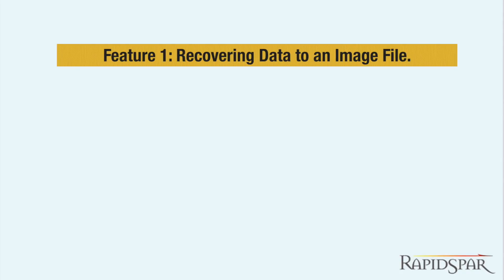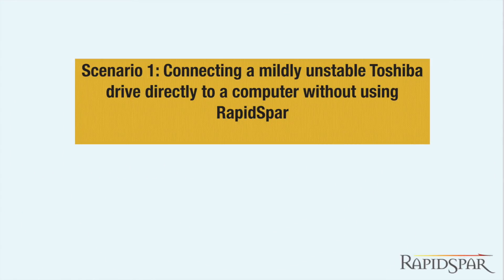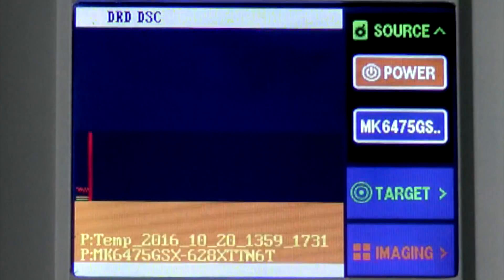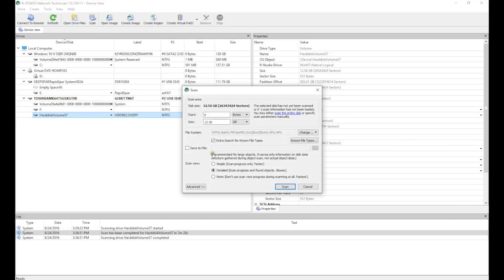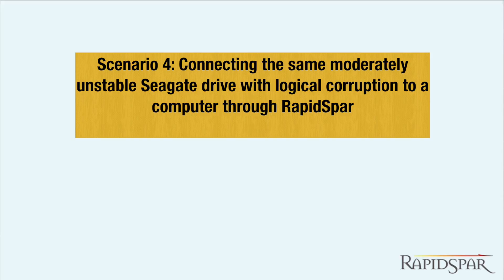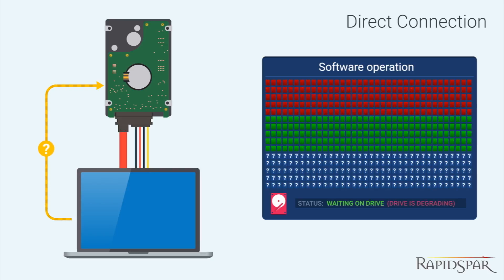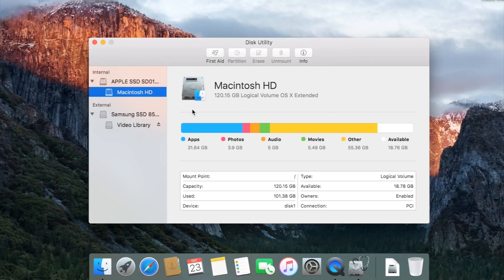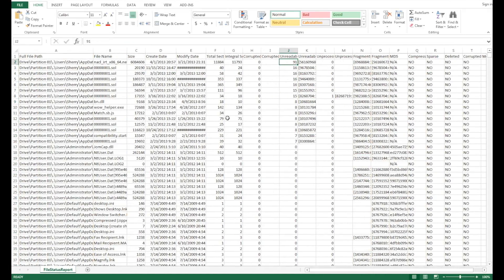Data Acquisition Add-on for RapidSpar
The Data Acquisition Add-on is a firmware upgrade which adds three extra features:

1) Ability to recover data to an image file.

The standard RapidSpar device recovers data sector by sector, making an exact copy of the Source drive. With the Data Acquisition Add-on, recovered data can be optionally written to a raw DD image file on the Target drive.

2) A highly flexible new mode of operation in which RapidSpar acts as an advanced write blocker with on-the-fly imaging and data recovery capabilities.

In this mode the host computer is connected to RapidSpar over USB3, while RapidSpar has a direct SATA connection to Source and Target drives. The RapidSpar device employs a drive emulation system to present itself exactly as the original Source drive to the host computer. Here is how it works:

RapidSpar copies all identification parameters from the Source drive and uses them to identify itself to the host computer. This allows any third party software to work with RapidSpar as if it was a standard USB3 hard drive.
Blocks of sectors requested by the host computer are recovered from the Source by RapidSpar, saved to the image file on the Target drive, and then sent to the host. Secondary host requests for previously imaged sectors will be automatically served by the Target drive, ensuring that we read each sector from the Source drive only once.
Whenever the Source drive is idling, RapidSpar can use the time to fill in previously unread sectors to complete the image.

If the Source drive gets stuck processing a bad block of sectors, the RapidSpar device will:

Automatically reset and/or repower the drive as needed to minimize further degradation.
Optionally retry the bad block one sector at a time to maximize data retrieval.
 Fill in any unreadable sectors with a user defined pattern to track corruption.
 Assemble the requested block using all available data and send it to the host as the response to the original block read request.

The host computer maintains a problem-free, uninterrupted connection to the emulated Source drive at all times, even while the real Source is being repowered! This ensures that the computer will never freeze, crash, restart, or drop the connection due to problems with the Source drive. Bad sector processing will be from 5 to 25+ times faster and safer in comparison with using software directly on the Source drive.

All of this functionality is provided entirely by the standalone RapidSpar device with no software or hardware requirements for the host computer.

3) Extra reporting that accounts for integrity of specific files.

RapidSpar maintains a live sector map within its project metadata saved on the built-in SSD inside the RapidSpar device. With the Data Acquisition Add-on, this sector map can be parsed to create a .csv file which shows a file listing with the exact number of good and bad sectors within each recovered file. This information is usually used to communicate the results of the recovery to the customer to increase transparency and prevent conflicts.